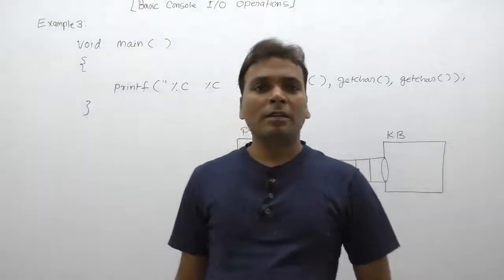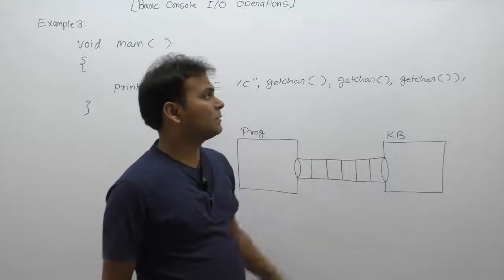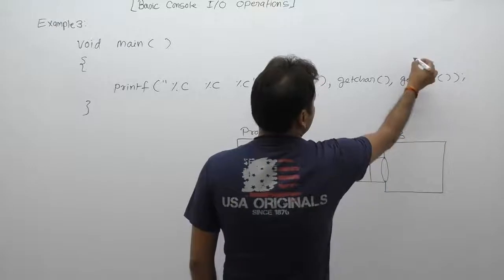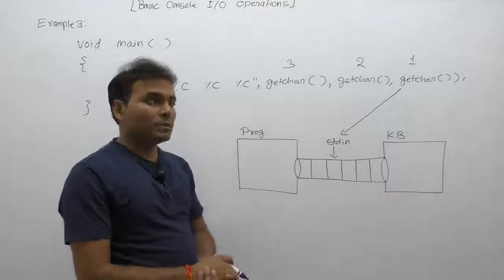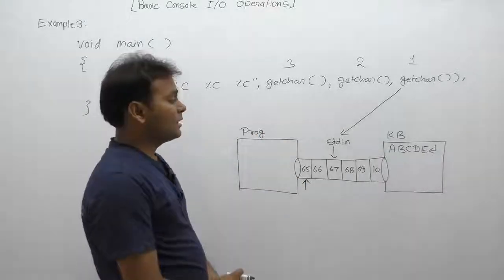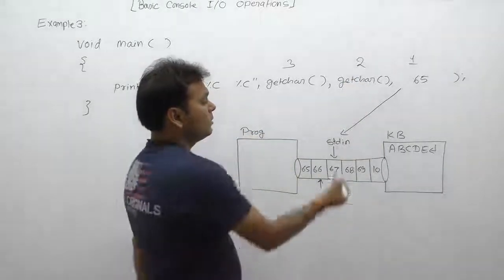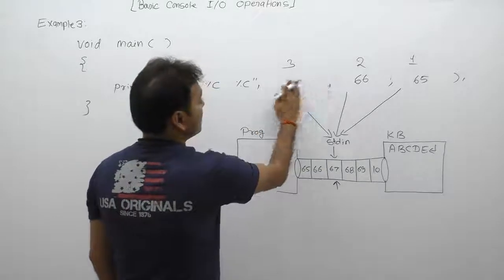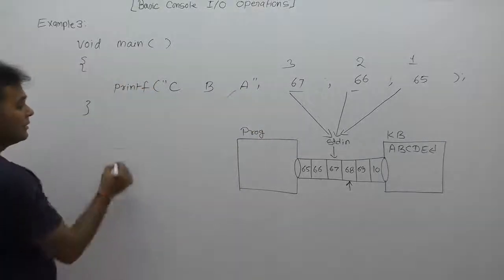Example of getchar function in C-Part205 | C Language by Java Professional